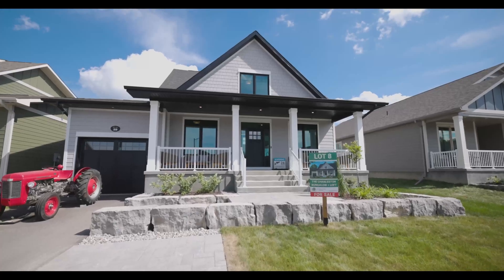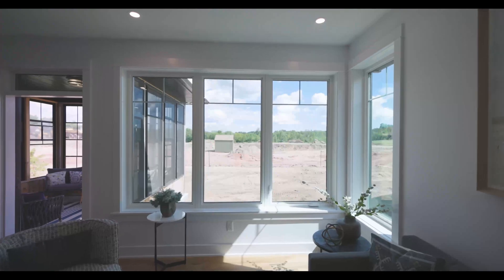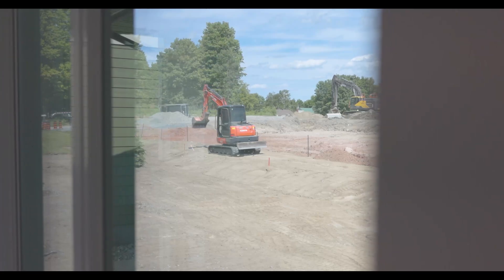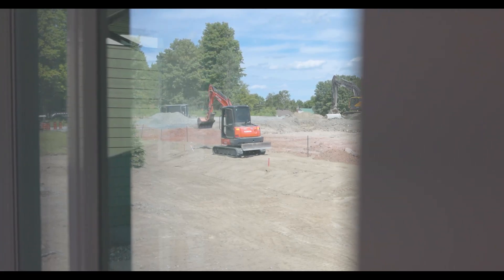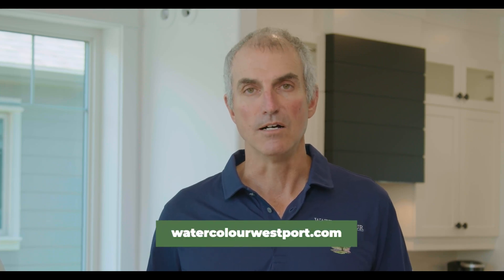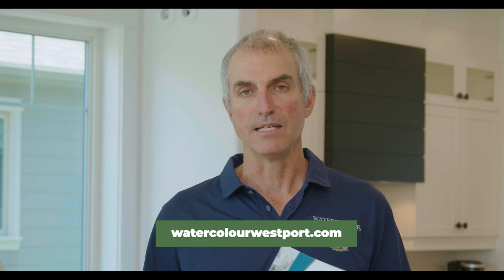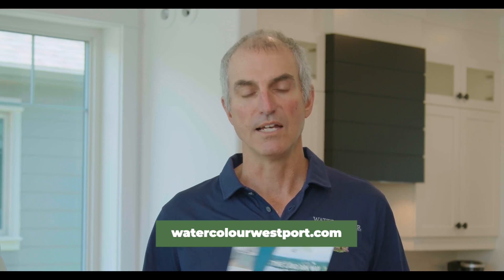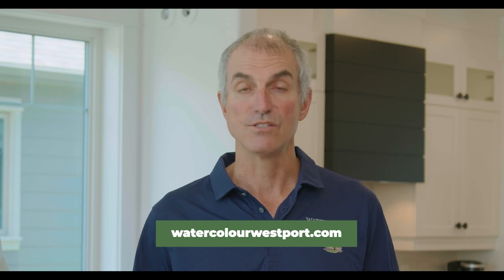Net Zero Ready Homes - Triple Pane Windows